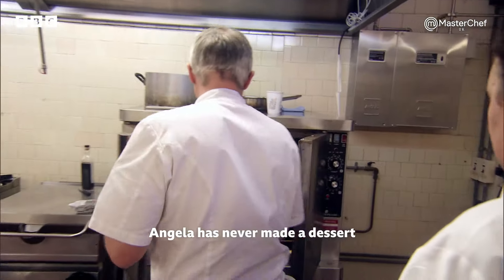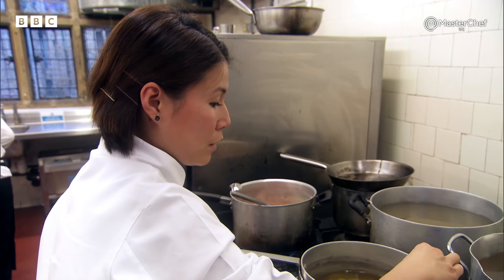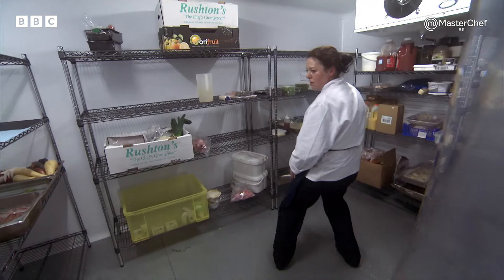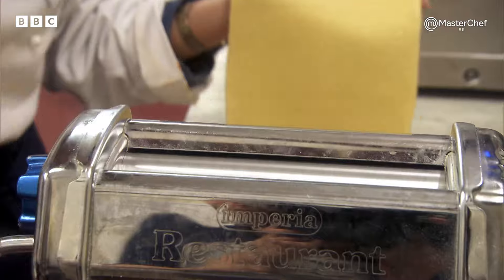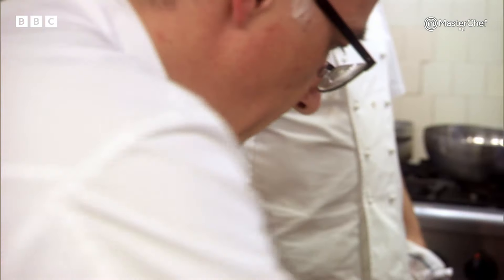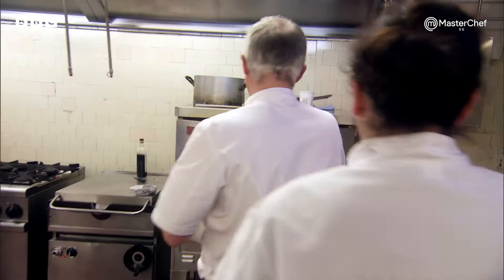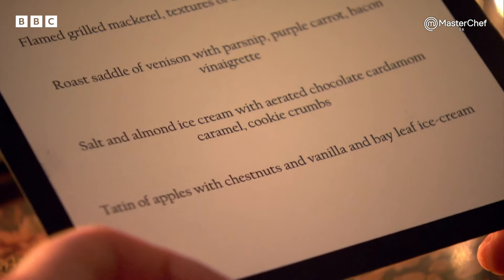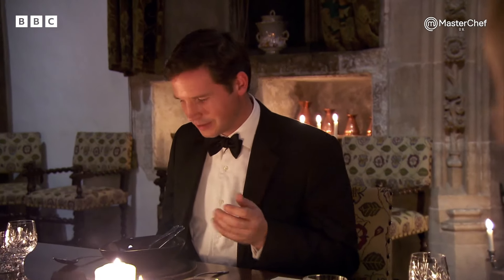Amateur Contestants Face The Heat Of Professional Kitchen! | MasterChef UK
The pressure is on MasterChef contestants to face the intensity of a professional kitchen in Hever Castle!